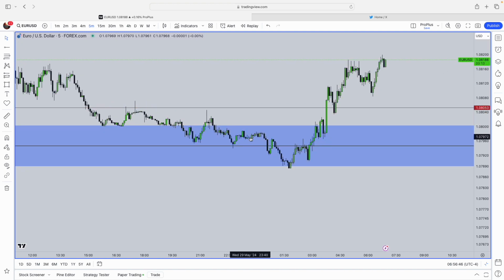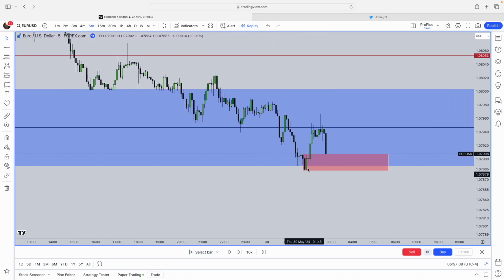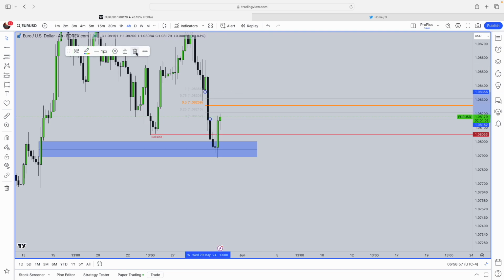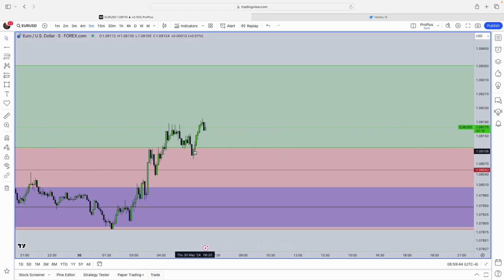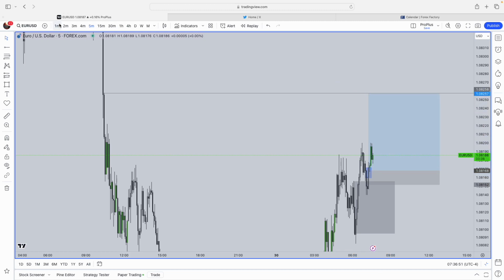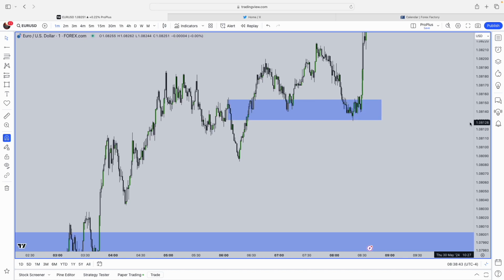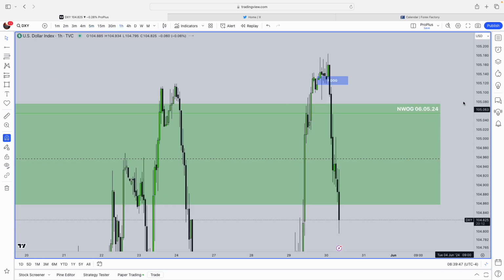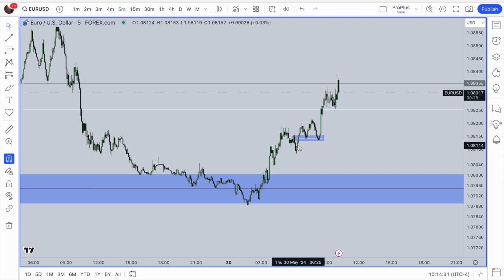LIVE Using ICT's Concepts To Trade EURUSD and DXY 30:05:24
I hope you guys are enjoying this content.

A lot of gold is getting dropped in these videos. I am enjoying doing them so I will continue to post them.

Shout out to The Inner Circle Trader - Learn all of this on his YT.